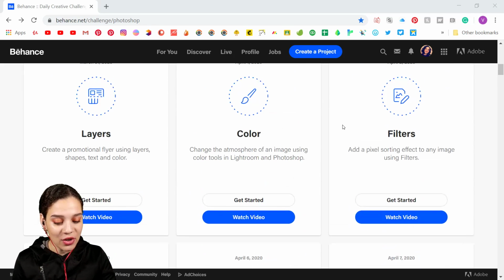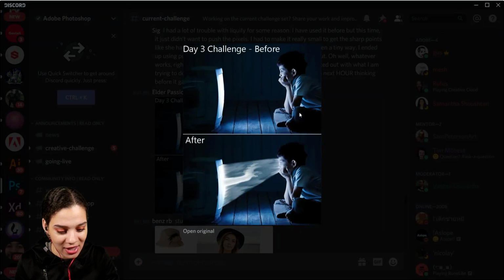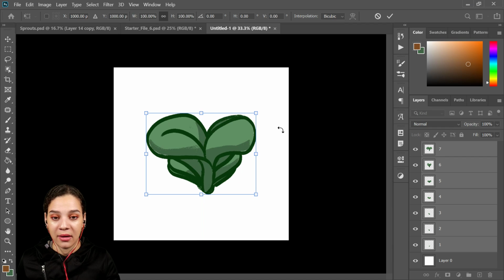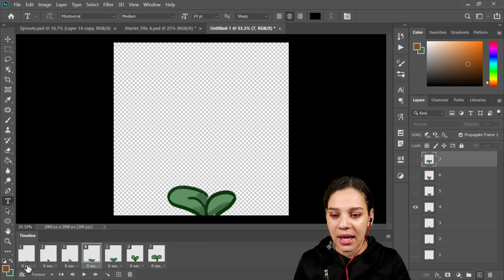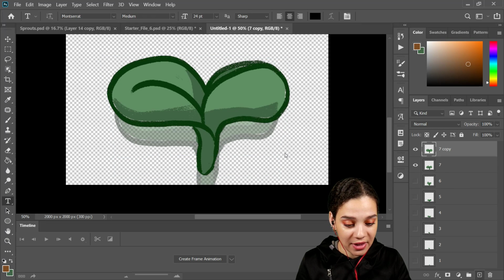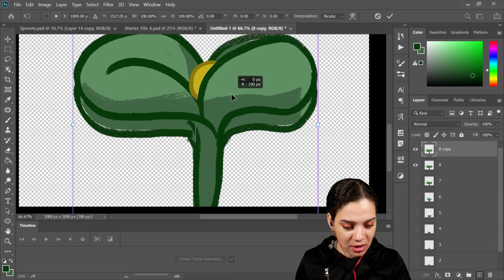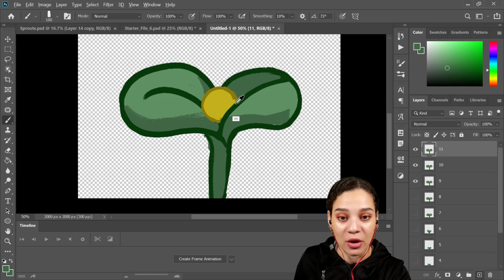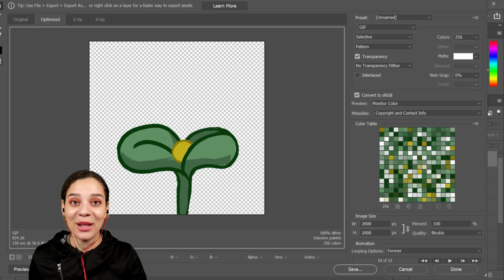Photoshop Tutorial: How to create an animated GIF | Adobe Creative Cloud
Learn how to use the Photoshop Timeline to create an animated gif of a plant sprouting or vegetable growing with this Adobe daily creative challenge.

You are watching a replay of a recent live stream. Adobe is live every weekday with content just like this.

Don't have Photoshop?

00:00 Introduction
05:40 Exploring the starter file
6:59 Making a backup file
09:23 Opening the Photoshop timeline
09:40 Creating a frame animation
10:21 Making frames from layers